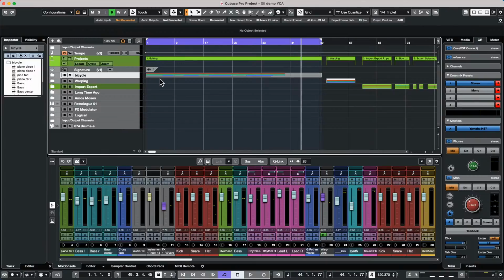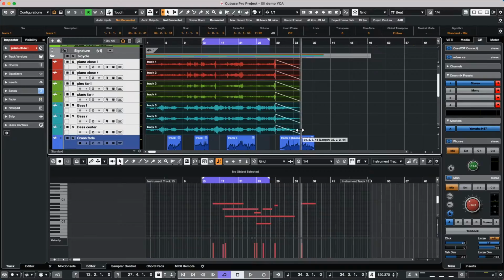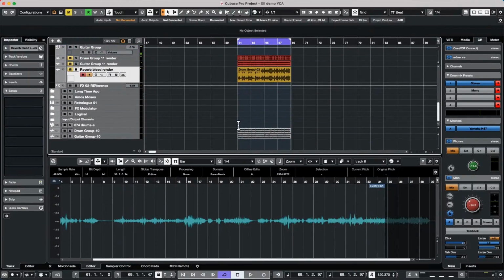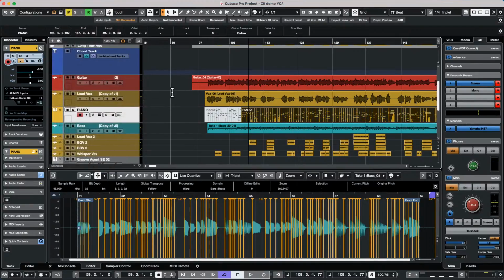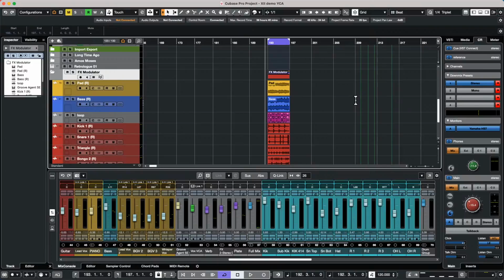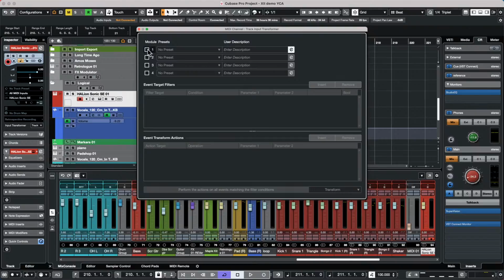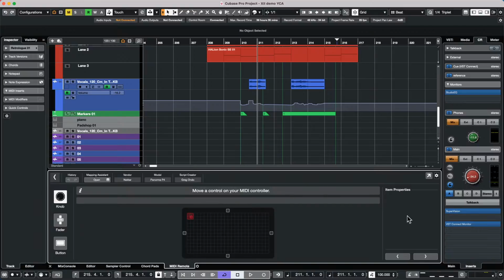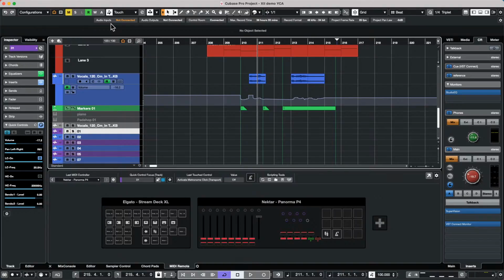Cubase 12 New Feature Walkthrough Live Stream